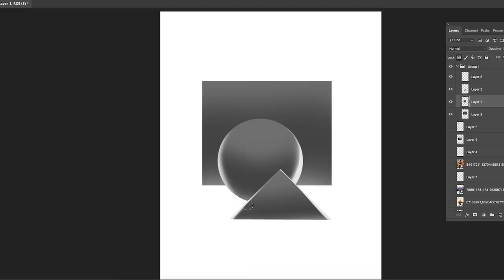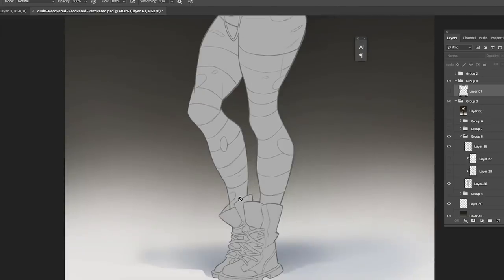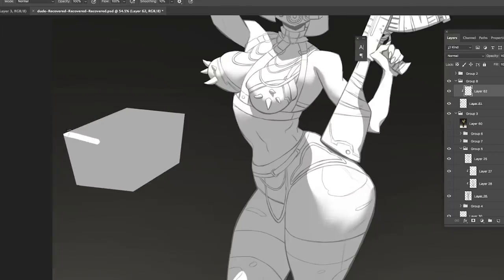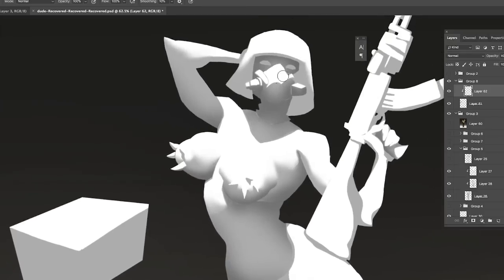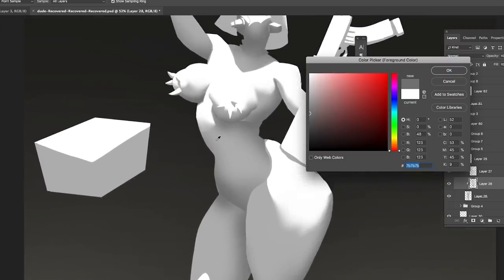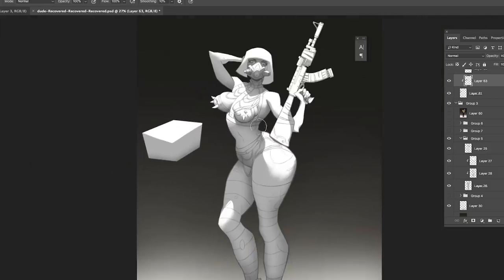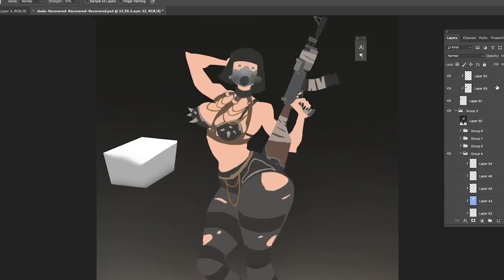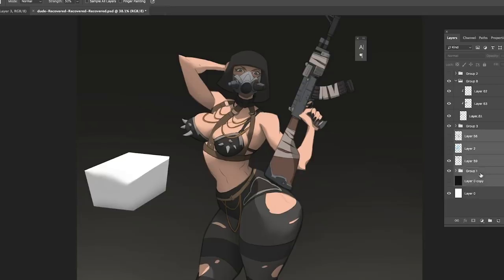Grayscale To Color Digital painting Tutorial (Step by Step)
Grayscale To Color Digital painting Tutorial (Step by Step) Digital Art Grayscale To Color Tutorial
this is super fun and easy!! Try this out and tag me on instagram! lets have fun!

MY HELPFUL KIT FOR ART AND FILMMAKING:
Budget Drawing Tablet for artists ( YOU SHOULD HAVE THIS )
Super Budget Drawing Tablet
Professional Drawing Tablet
Beginners Drawing Tablet
Budget Monitor
Pro Ultra sharp Monitor
Art Fundamentals ( MUST HAVE )
Color and Light ( MUST HAVE )
Main Camera
Awesome Camera for artists
Main Lens
B-Roll Lens
Vlog Lens
Dope Light For Youtubers ( MUST HAVE )
Nice Led Light
Amazing Camera bag